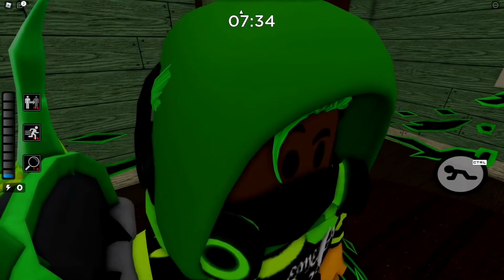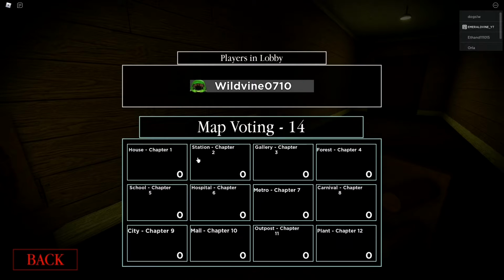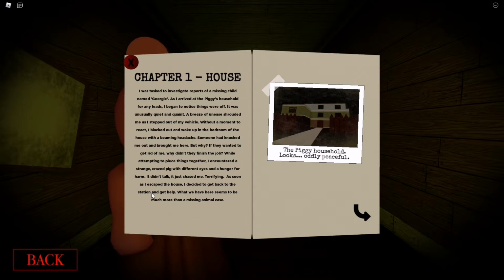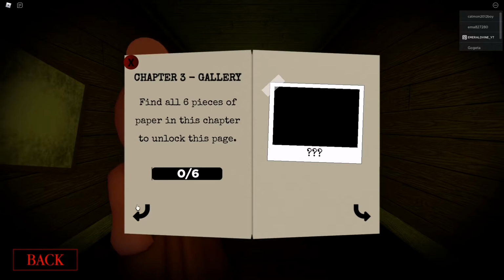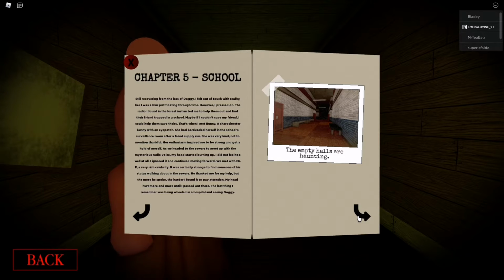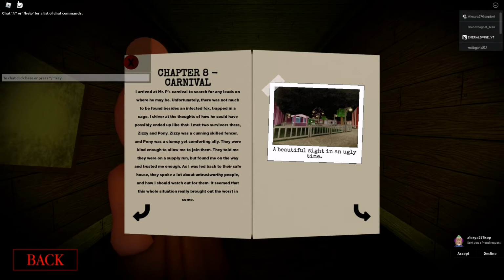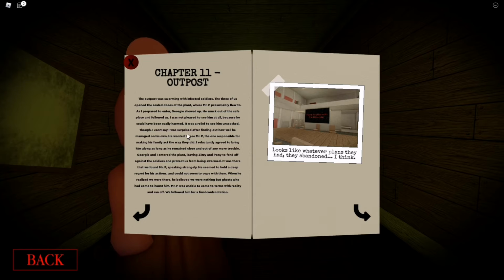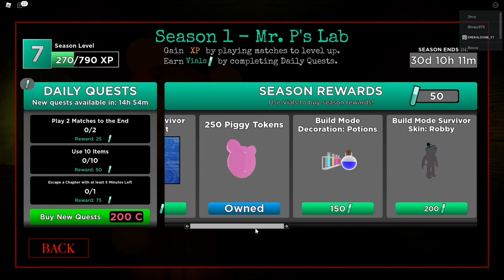Piggy season pass 1 Mr. P's Lab, energy update, Book 1 pages...I'm SOO LATE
00:00 - Intro

01:21 - Energy update

04:42 - Book 1 pages update

06:29 - Book 1 chapter 1 pages

12:55 - Book 1 chapter 2 pages

18:11 - Book 1 chapter 3 pages

21:26 - Book 1 chapter 4 pages

23:35 - Book 1 chapter 5 pages

25:53 - Book 1 chapter 6 pages

27:22 - Book 1 chapter 7 pages

29:23 - Book 1 chapter 8 pages

30:29 - Book 1 chapter 9 pages

32:04 - Book 1 chapter 10 pages

34:33 - Book 1 chapter 11 pages

36:33 - Book 1 chapter 12 pages

40:38 - Season pass 1 Mr. P's Lab

41:50 - Outro